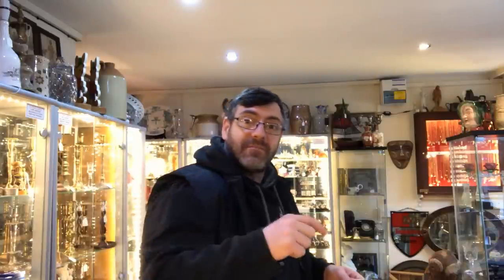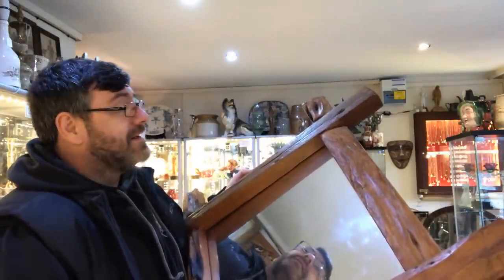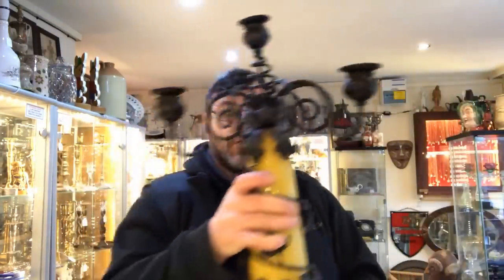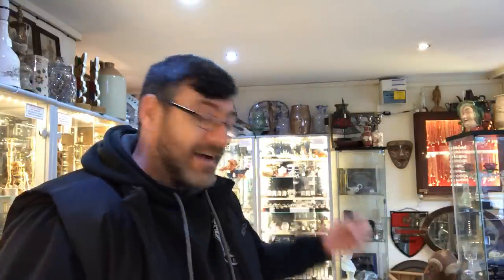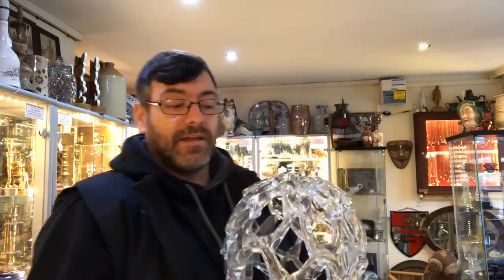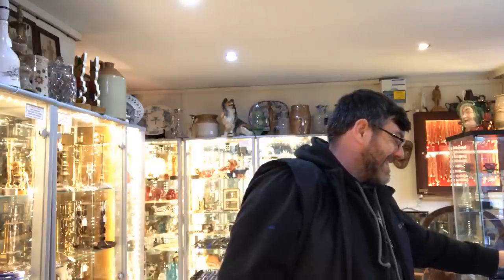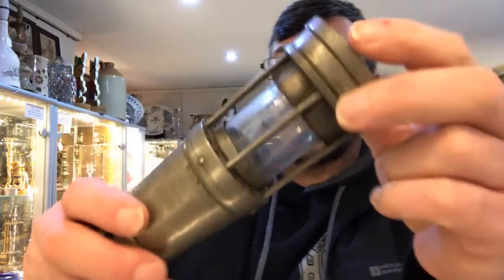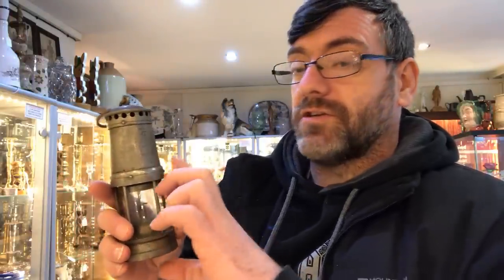Epic Car Boot Sale Haul Some Superb Finds, Miners Lamp, Bronze Vase etc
Hi guys, welcome to another film by antiquesarena, in this film I show you some of my recent car boot sale finds, I buy antiques and collectables from car boot sales, antique fairs charity shops etc for resale both in my shop and on eBay, today there is an amazing pair of glass and wrought iron candelabras , a Japanese bronze vase, a very rare miniature miners lamp, two millefiori glass paperweights and two drift wood mirrors, all in all a real good haul at a good price, I hope you enjoy seeing it,